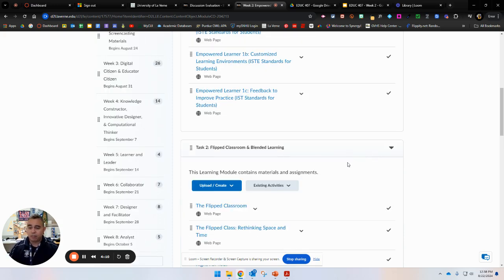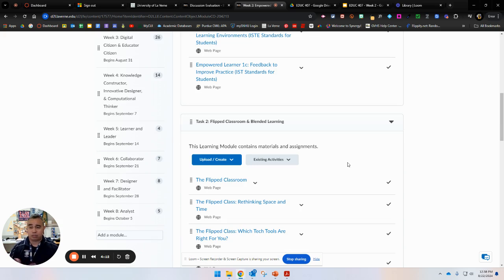EDUC 407 - Week 2 - Assignments (Fall 2024)